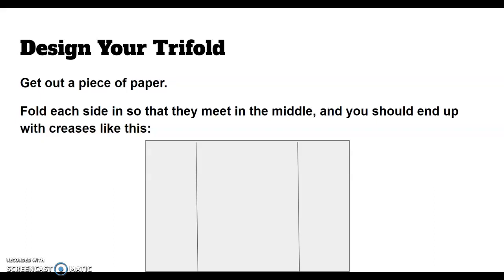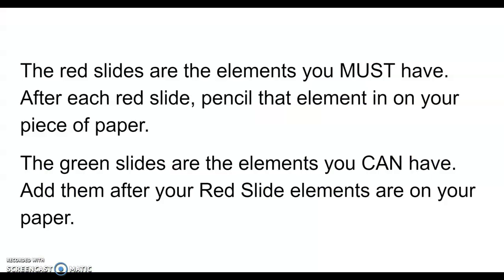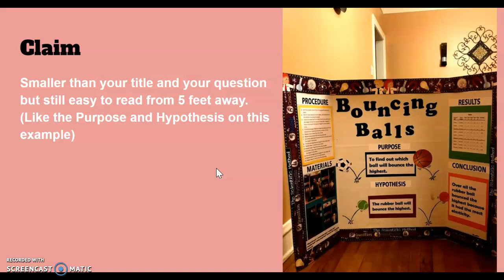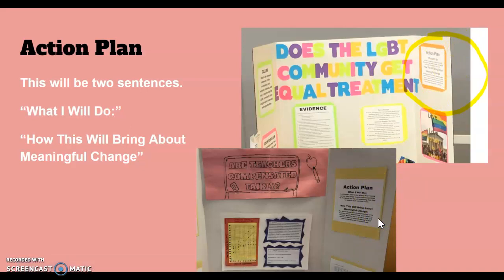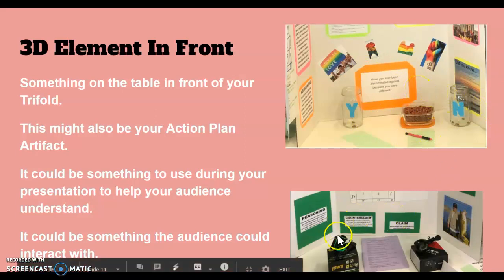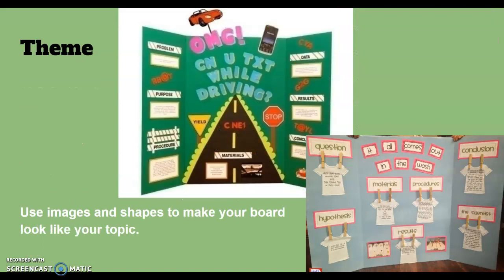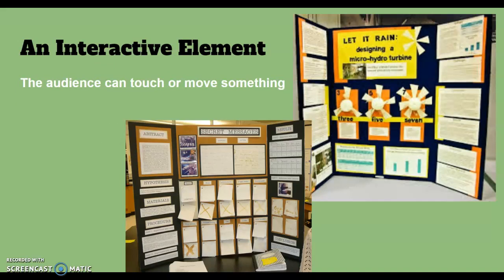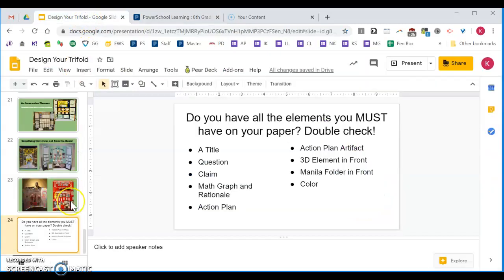Design Your Trifold